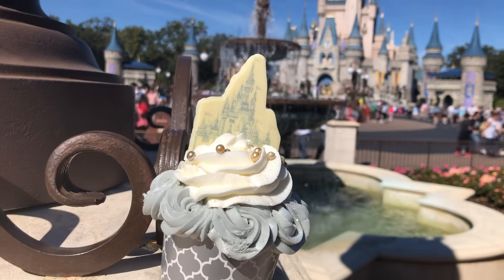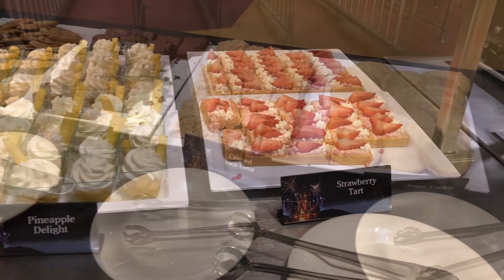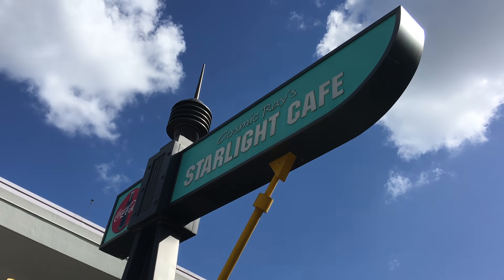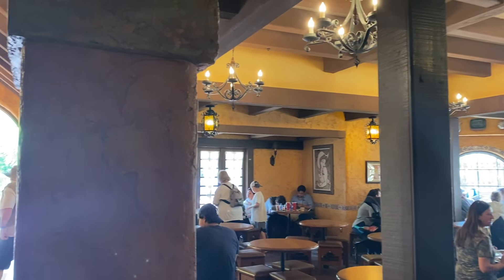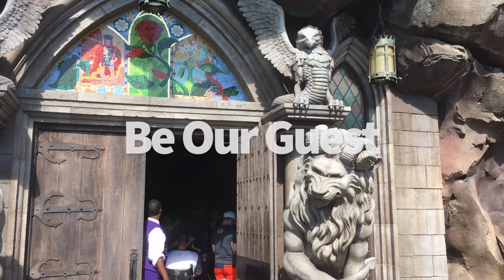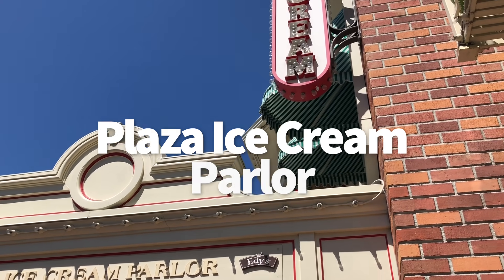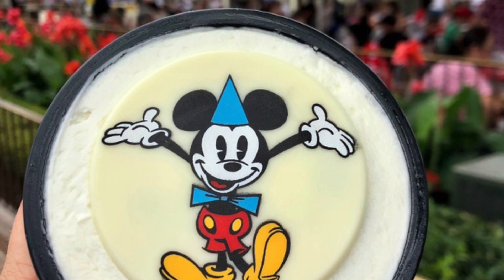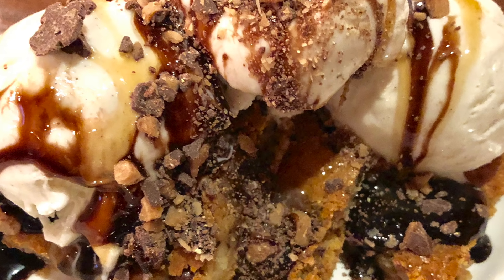Ranking Every Restaurant in Disney World's Magic Kingdom...BY DESSERT!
Out of ALL the desserts in the Magic Kingdom -- and there’s a LOT of ‘em -- one’s gotta come out on top! Today, we’re ranking each and every restaurant, counter service and kiosk to decide which has the best dessert!